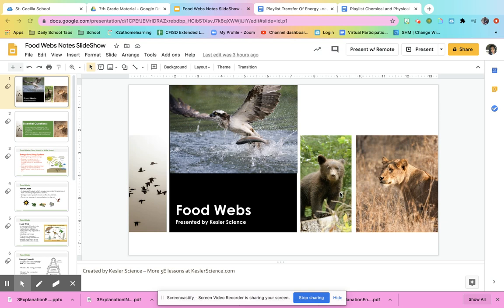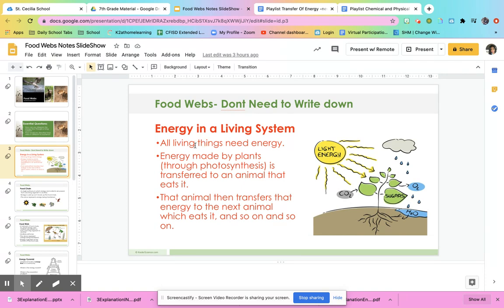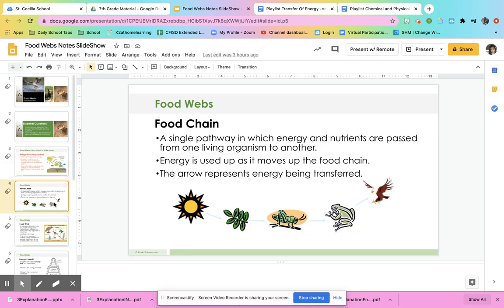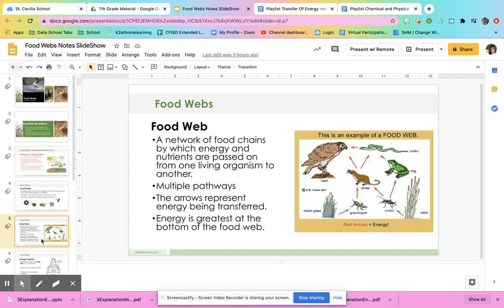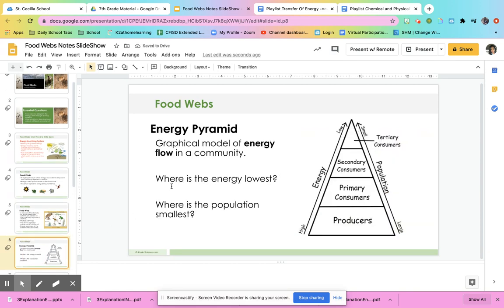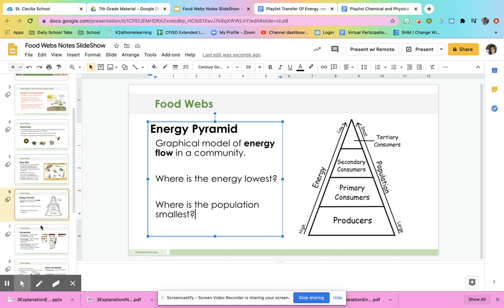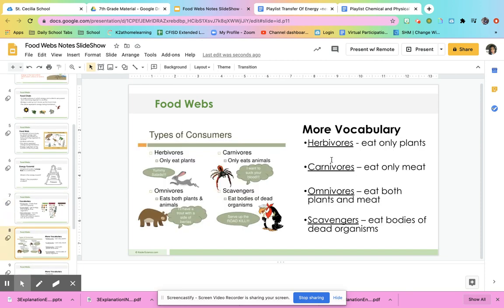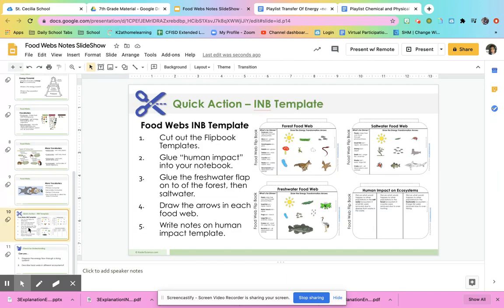Food Web Notes- Teacher Moderated